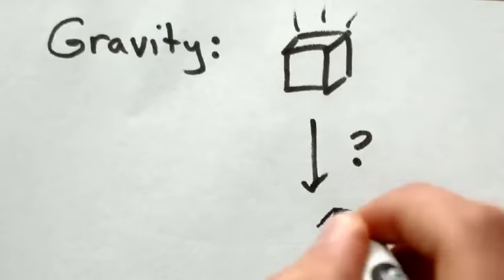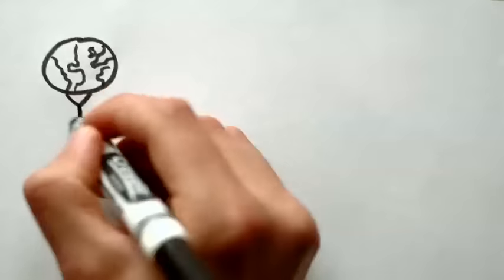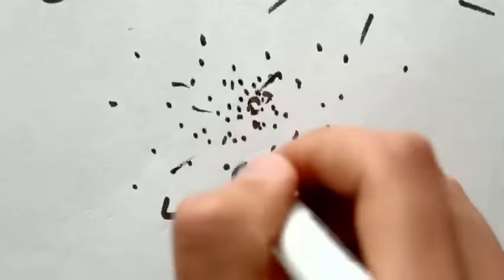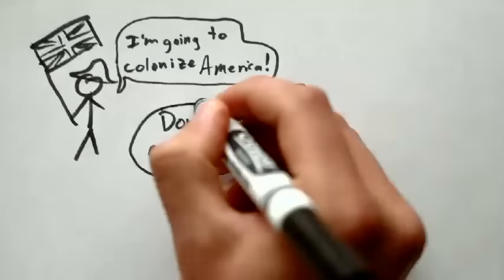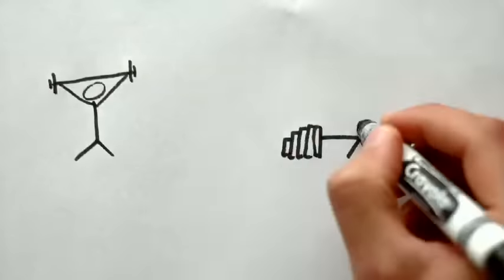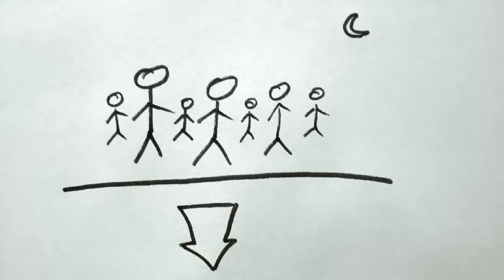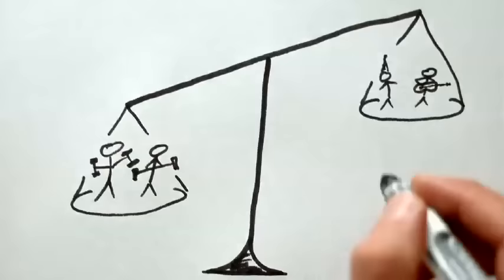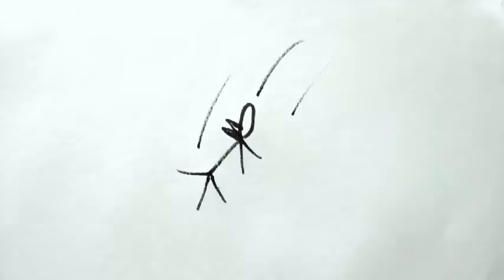Minute Physics: What is Gravity?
One Minute Physics provides an energetic and entertaining view of old and new problems in physics -- all in one minute!

In this episode, we discuss the basic nature of gravity, one of the four fundamental forces in our universe.